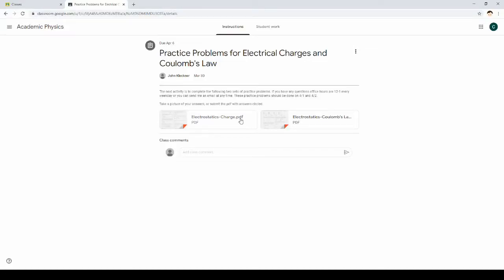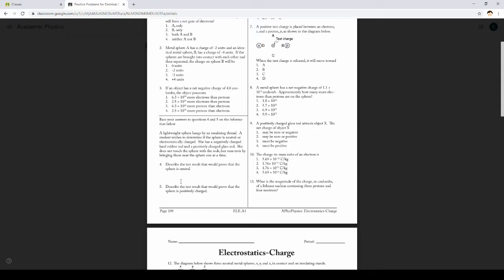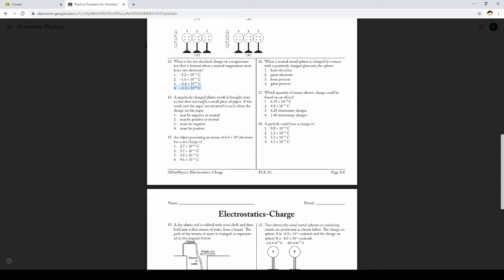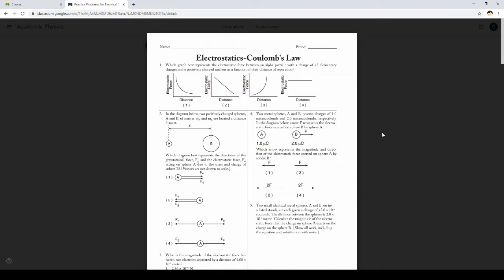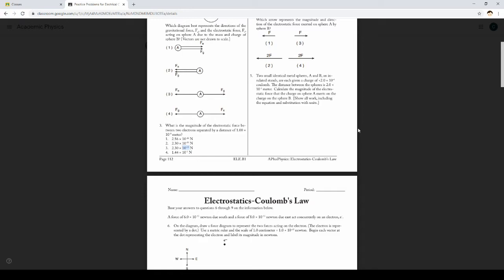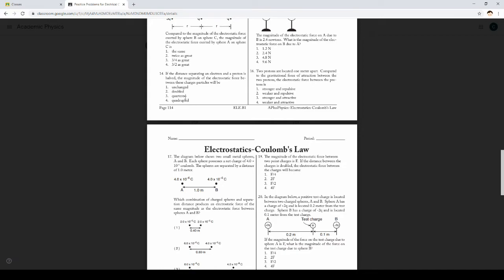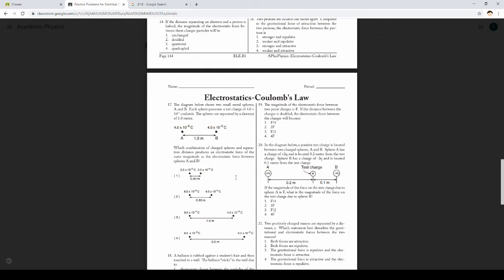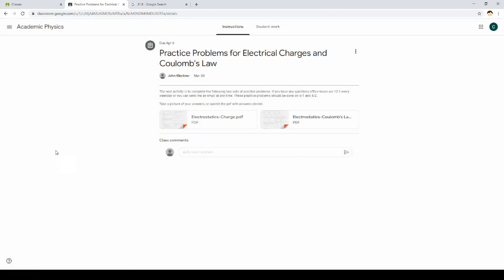Electrostatics Charge and Forces Answers